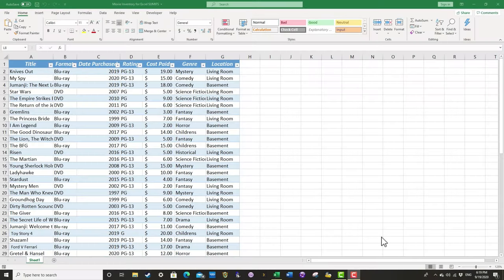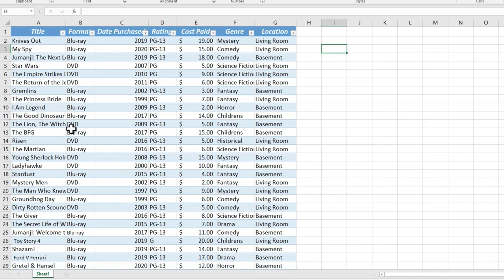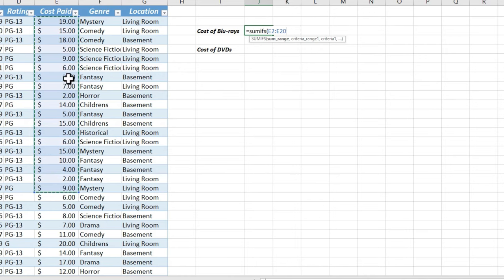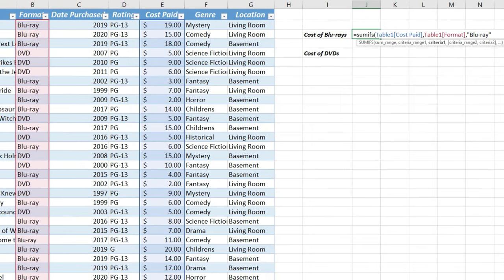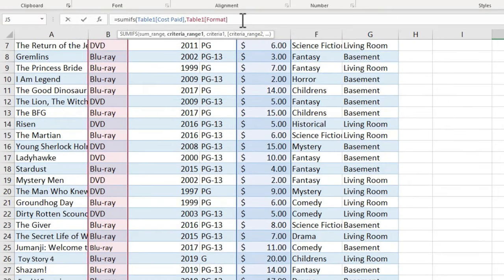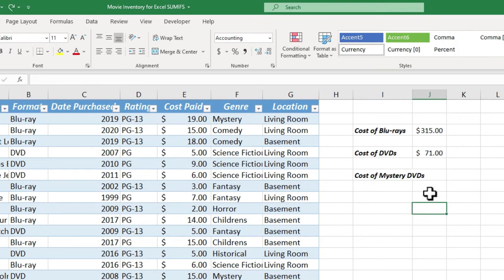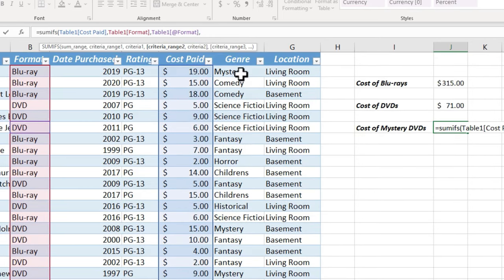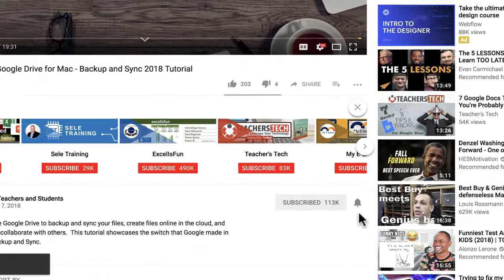The Excel SUMIFS Function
Learn how to use the SUMIFS function in Excel. This useful function enables you to add up specific cells based on criteria that you specify. ***Consider supporting Technology for Teachers and Students on Patreon*** Here is the practice file that goes with this video To get the practice file, copy the link and paste it into your browser search bar. Doing so should make it download to your computer's downloads folder.